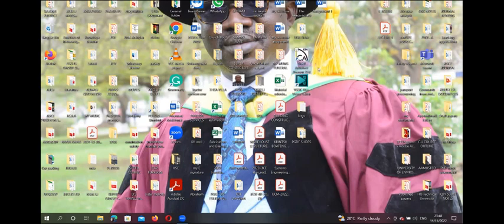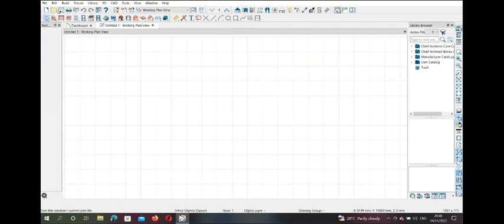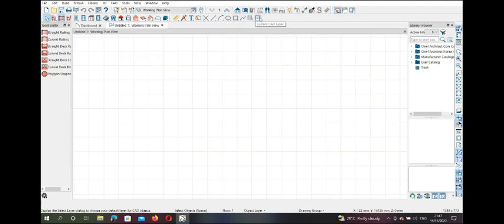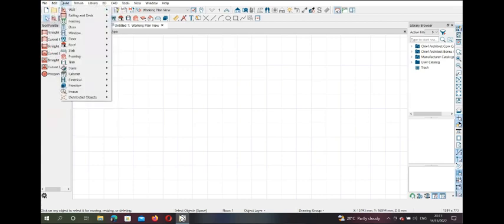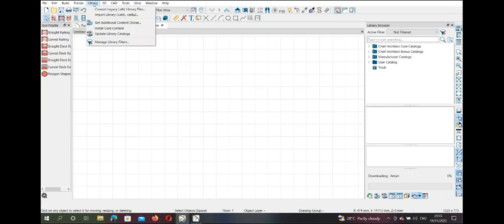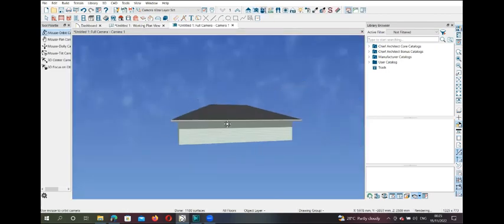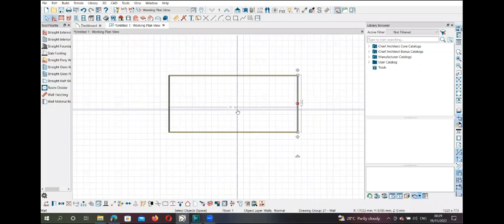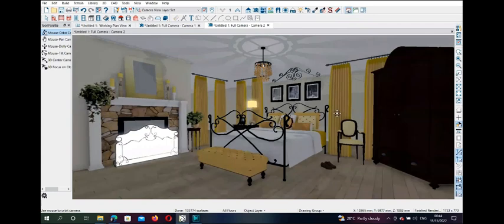HOW TO LAUNCH YOUR CHIEF ARCHITECT SOFTWARE